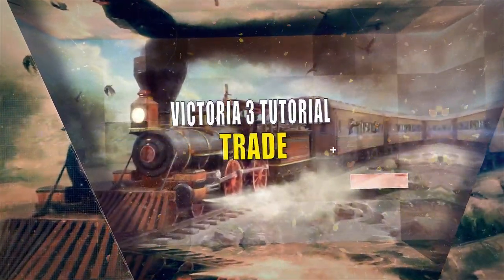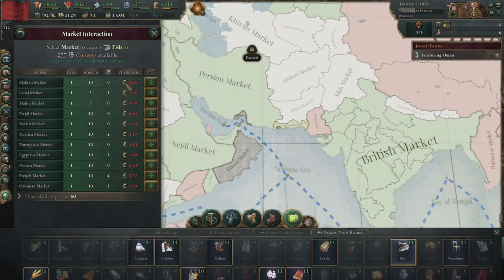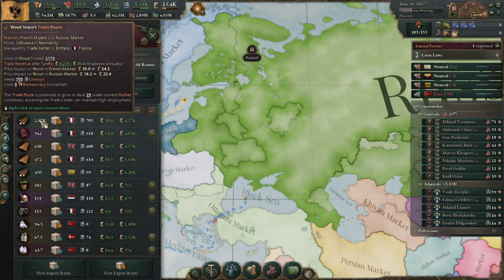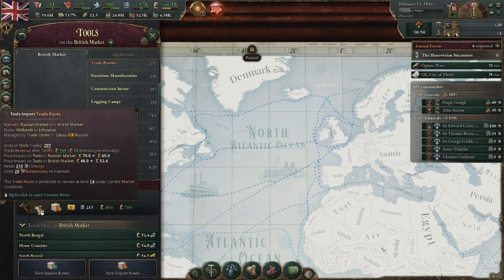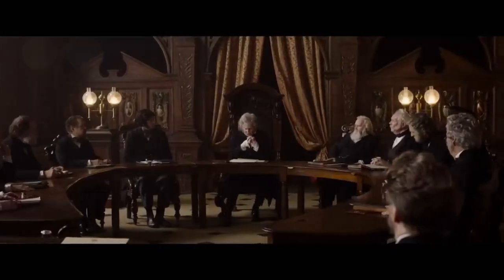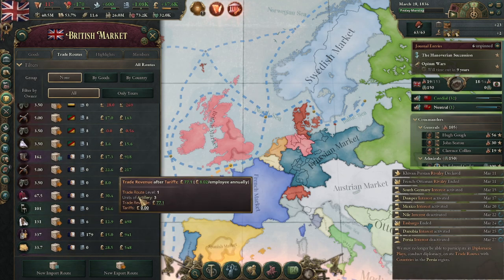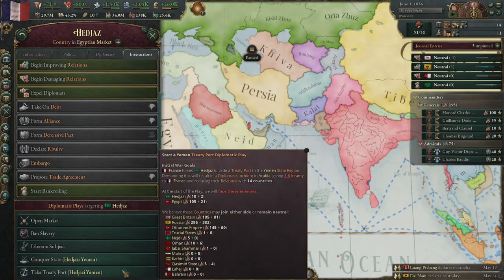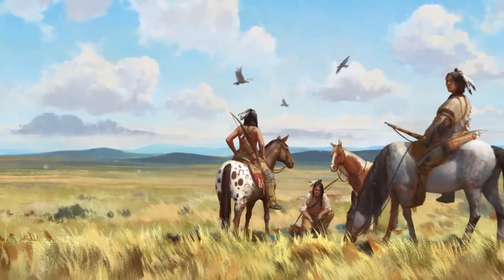The ULTIMATE Victoria 3 Trade Tutorial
In this Victoria 3 tutorial covering trading and its uses I will cover the core concepts as well as give you the tricks and tips needed to maximize profits. Designed to be a beginners guide as well as useful for experienced players I hope to impart a comprehensive understanding of the systems in as little time as possible. Trade has an enormous impact on construction, budget, laws, ideology, radicals, and interest groups. It is important to see just how impactful it is and how you can use that.

0:00 Intro
2:19 Why Trade Matters
3:40 Convoys
4:57 Route Size
5:45 Trade Competitiveness
6:39 Tariffs
10:58 Trade Buildings
11:49 Trade Agreements
12:46 Tech
14:31 AI Reactions
16:02 Treaty Ports